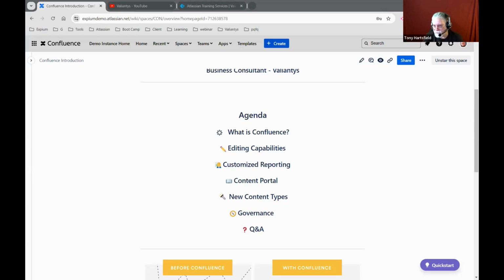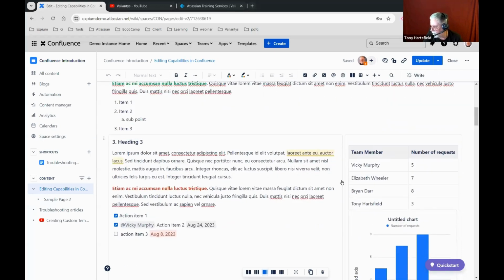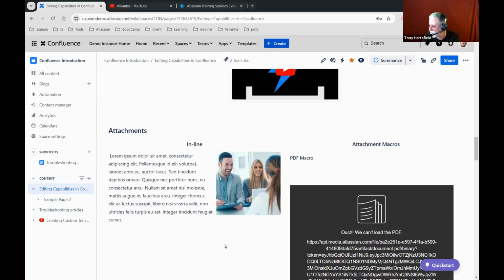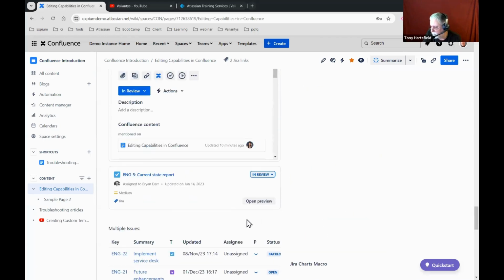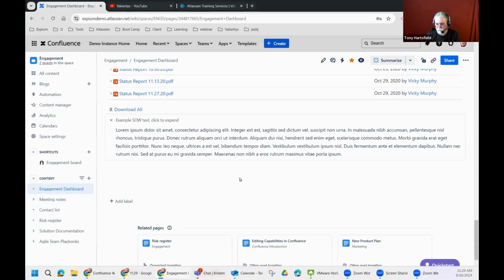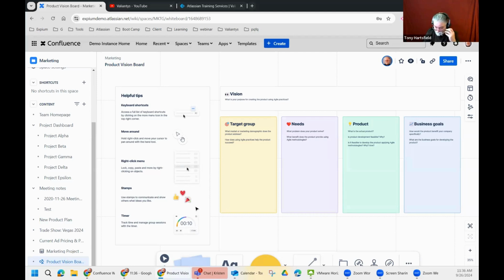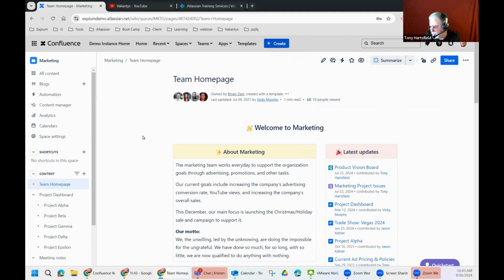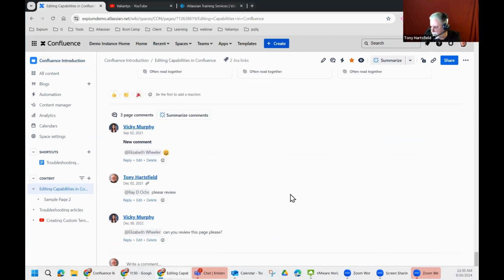Introduction to Confluence | September 2024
Outline:
- Intro to Confluence
- How to create and edit pages
- Project and team reporting
- Integrations with outside sources
- Governance and best practices
- Confluence in the Cloud

Don’t forget to like the video if you found it helpful, and comment with your questions or feedback!